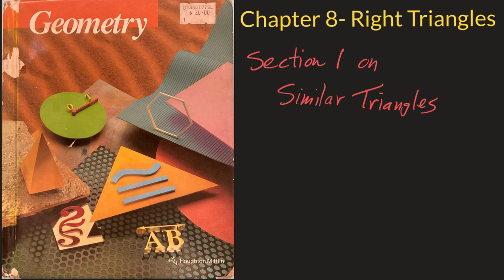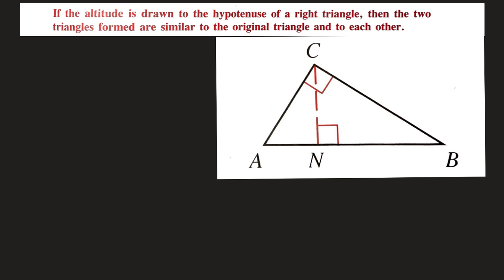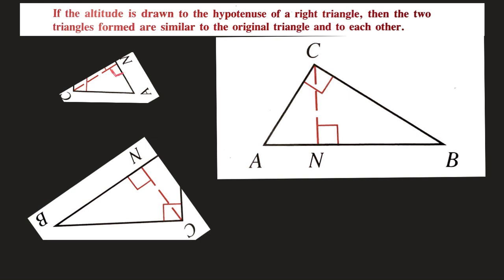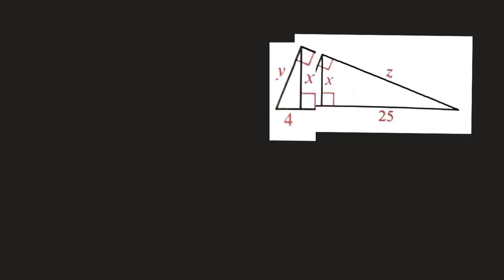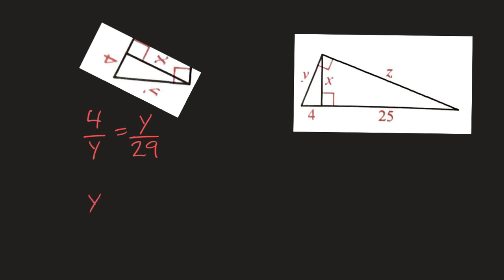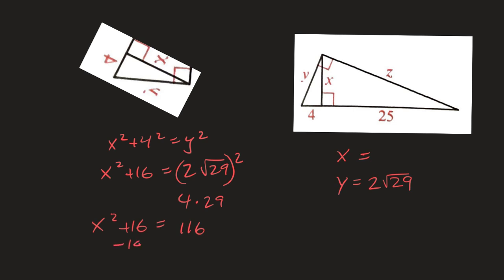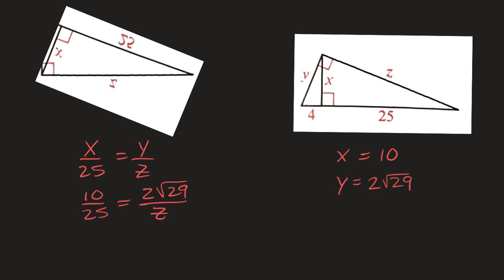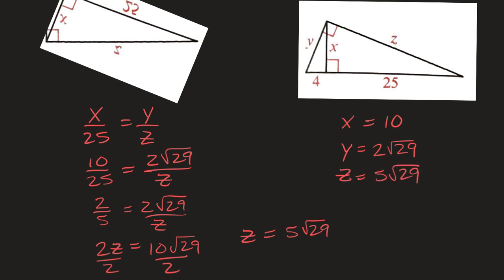Solving Similar Triangles using the Geometric Mean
I'm working my way through a High School Geometry book. Today I'm starting on Chapter 8 which covers right triangles. The focus on this lecture is similar triangles as it relates to Right Triangles.

0:00 Intro and explanation of the geometric mean
0:46 Today's theorem with a careful explanation
3:48 An example
4:55 Solving for y
5:55 Solving for z